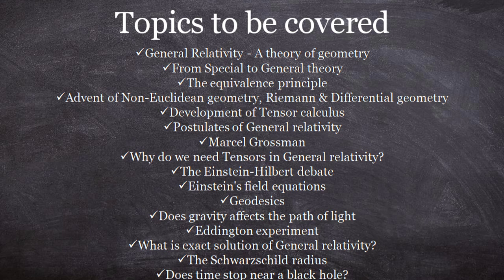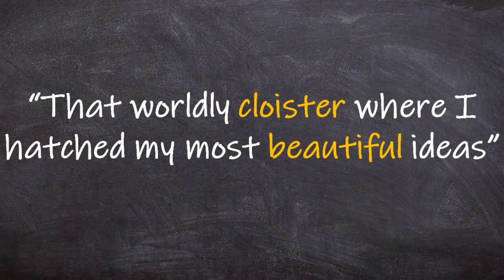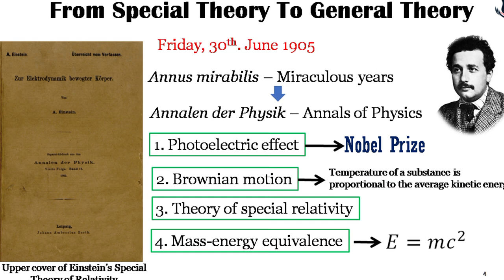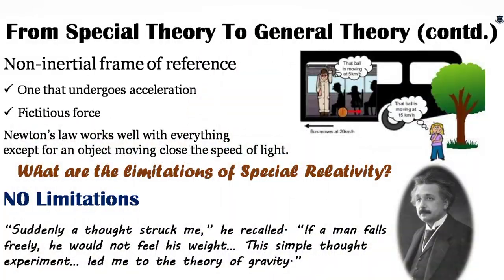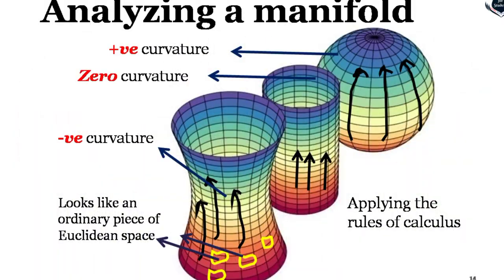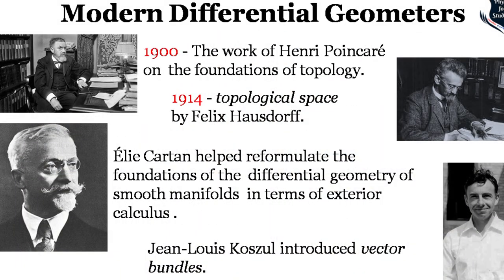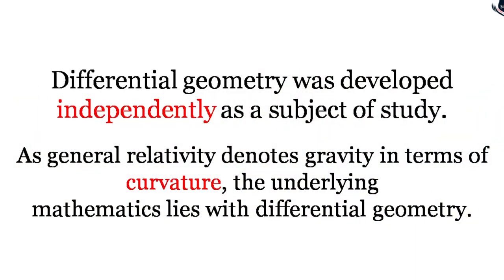General relativity | General relativity lecture | Einstein field equations | Special relativity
This video is about General relativity. This is a complete understanding of all the major components of relativity and explains Einstein's field equations. This video is a complete guideline for understanding General relativity. Starting from Special relativity and then moving on to non-Euclidean geometry, it covers the historical development of ideas. Tensor calculus is also discussed here. Einstein field equations, geodesics, and finally Schwarzschild radius and black hole are also explained.

00:00 - 01:58 - Introduction and Objectives
01:59 - 03:49 - Topics covered
03:50 - 05:42 - Geometry of spacetime
05:43 - 14:16 - Special theory of relativity
14:17 - 21:34 - Non-Euclidean geometry
21:35 - 23:40 - Tensor calculus
23:41 - 29:39 - Postulates of General relativity
29:40 - 34:08 - Tensors in General relativity
34:09 - 37:03 - Einstein & Hilbert
37:04 - 39:59 - Einstein field equations
40:00 - 43:12 - Geodesics
43:13 - 48:53 - Does gravity bend light?
48:54 - 52:34 - What is the exact solution of General relativity?
52:35 - 56:08 - Schwarzschild radius
56:09 - 59:42 - Does time stop near a black hole
59:43 - 01:02:49 - Conclusion